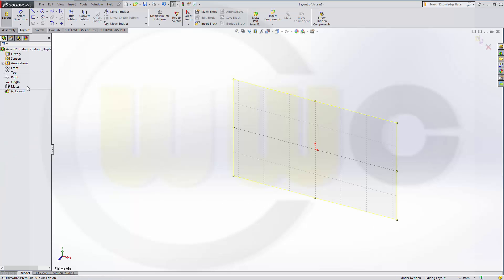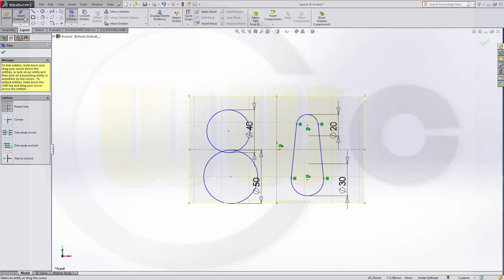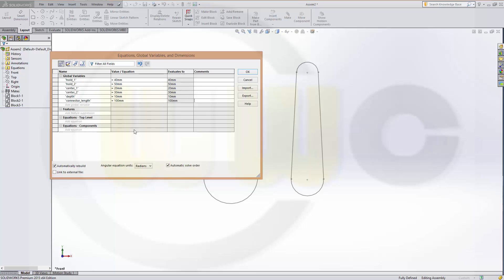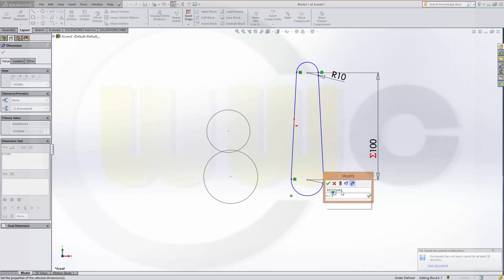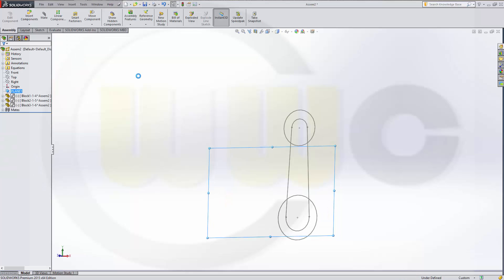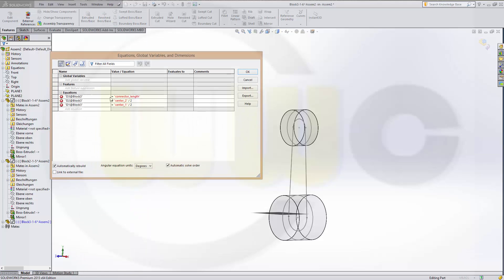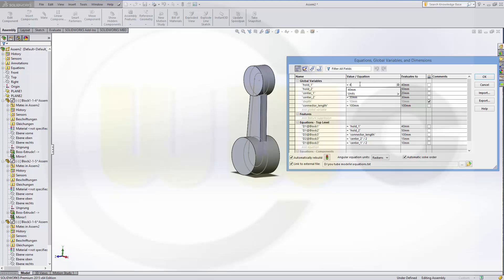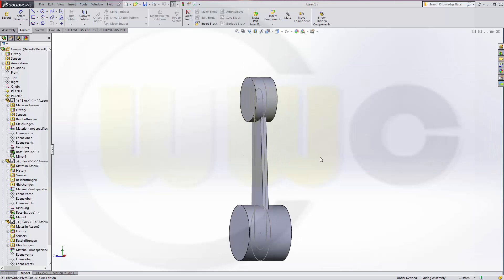One Sketch to rule them all - Solidworks 2015 Training - Layout Sketch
One sketch to control a complete assembly, I used : layout, blocks, make part from block, link variables to external file. You can call  it layout, skelett, adapter it is all the same. I will try to do it in the other programs accordingly. One small problem again  - I couldn´t get the planes to adjust via the variables. Maybe I missed something.

Siemens NX
Surface Modelling / Flächenkonstruktion
SolidWorks
New and updated Part Design Training
Onshape
Drafting / Zeichnungen